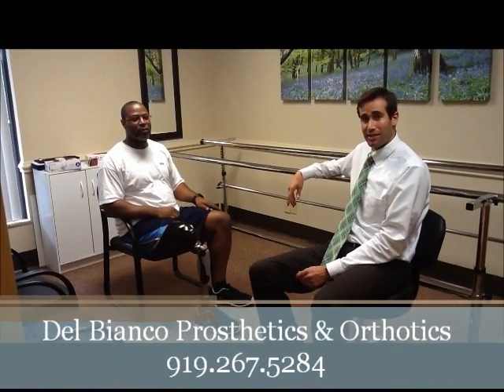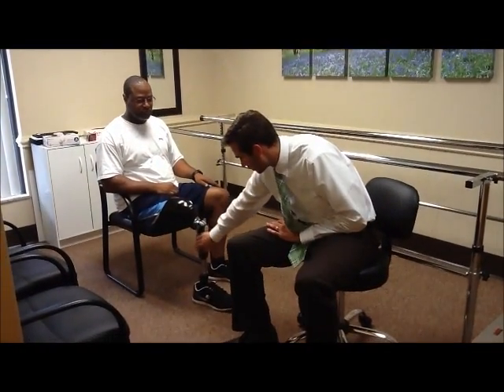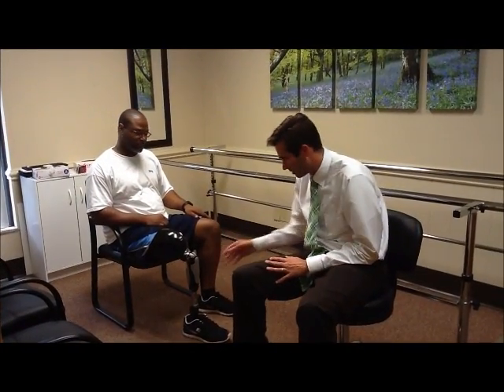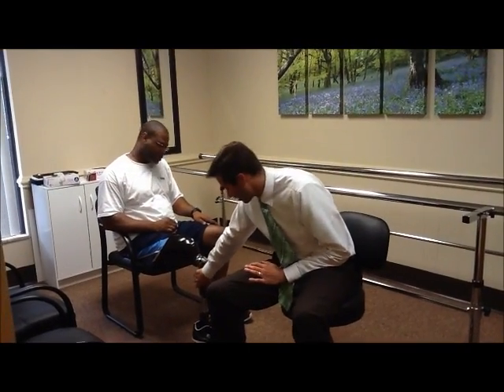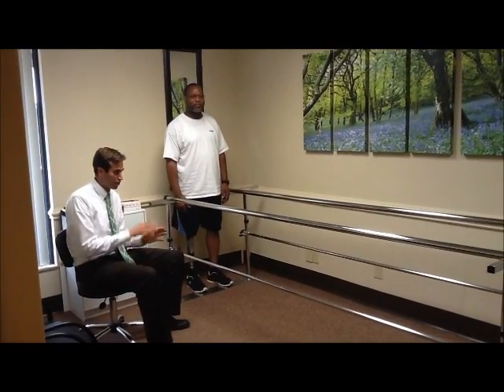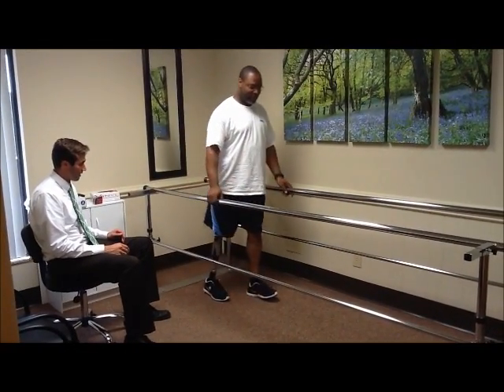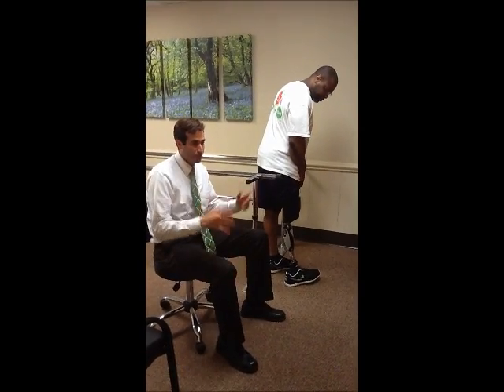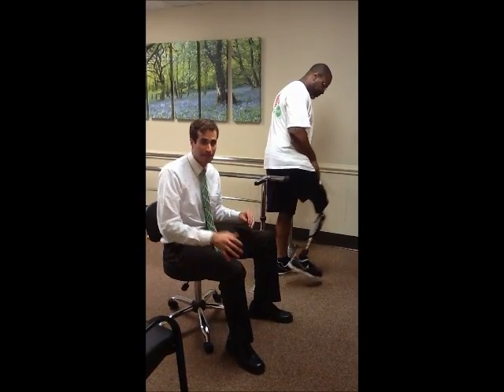Patient Education: Mauch Knee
This video describes the features of a Mauch prosthetic knee.